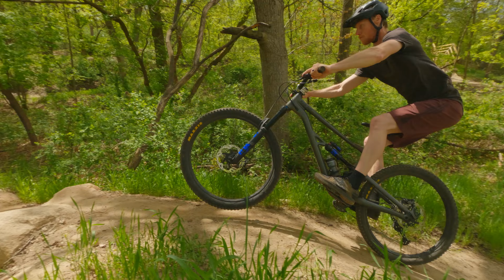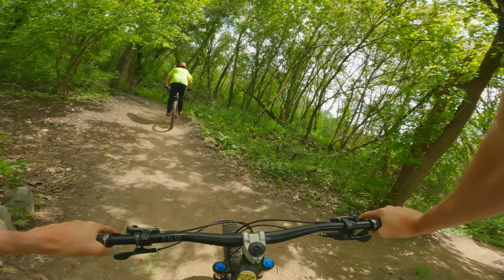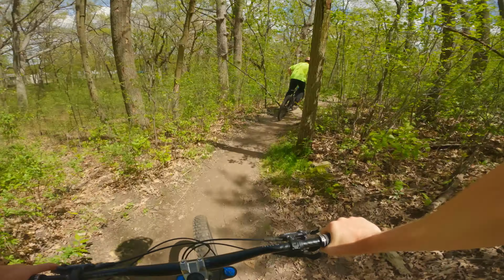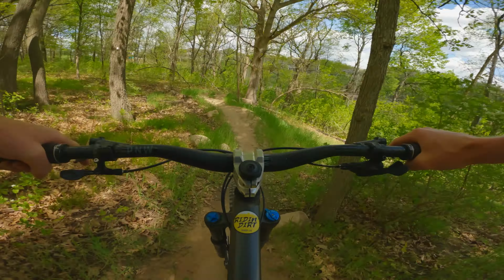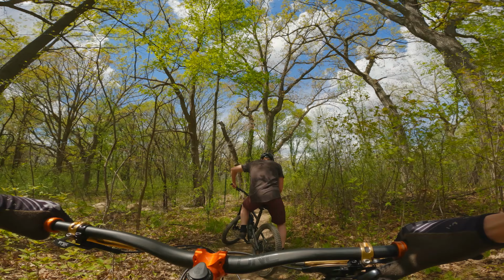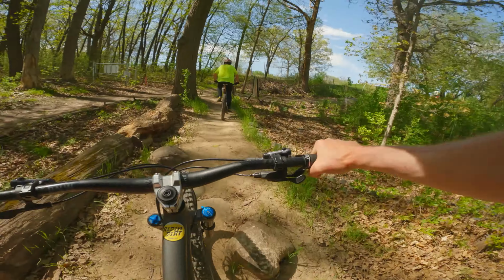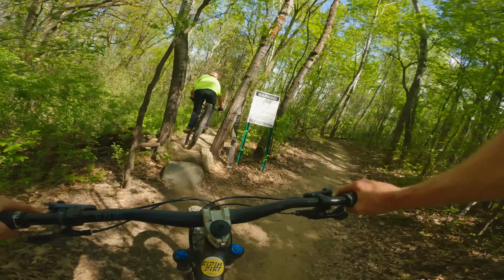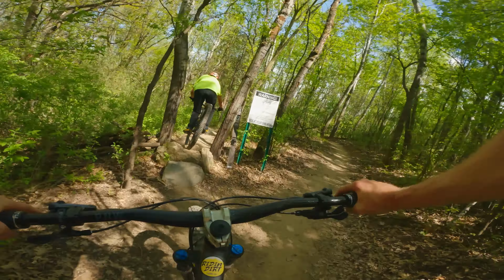Some new techy goodness in Theodore Wirth!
Out at the new tech trail at Theodore Wirth in Golden Valley, MN with Jeremy from Dialed In!  This trail was built fall of 2023 by Zenith Trail Contracting and is located in the North Loop.  It's rated a black diamond but everything is rollable.  Pretty short loop but offers a lot of punch and is super easy to loop and session.
Overall I thought it was pretty fun and we did probably 5 loops on it.  The down sections are fast and the climbs are punchy, just how I like it.  There's not a lot of terrain to work with here so I'd say they did a pretty nice job given what they had to work with.

Follow me in Instagram @ridindirt
Zenith Trail Contracting @zenith_trail_contracting